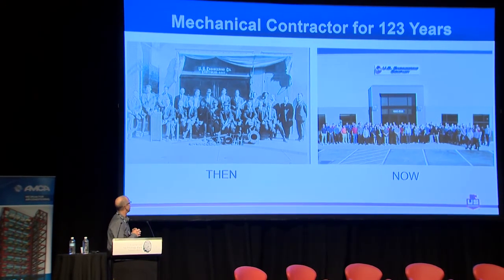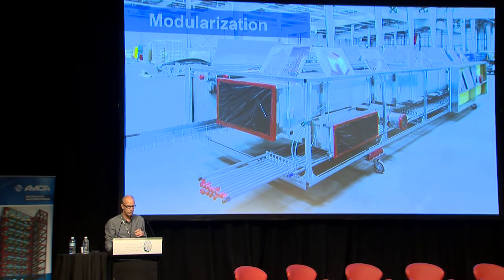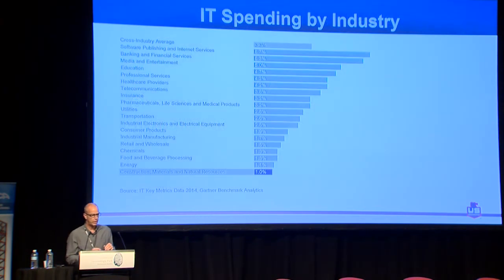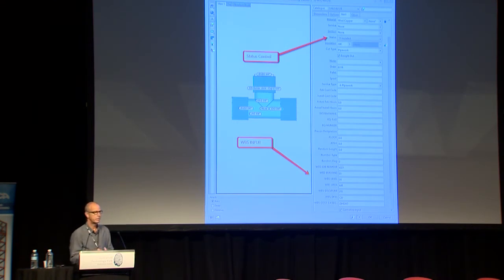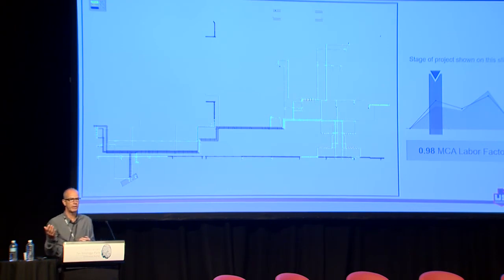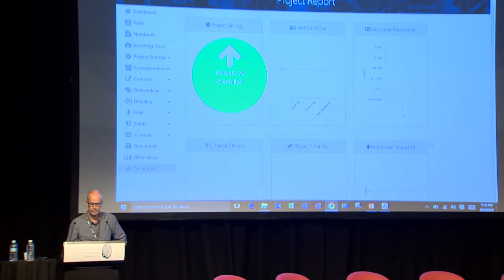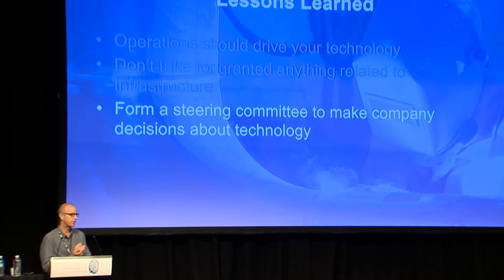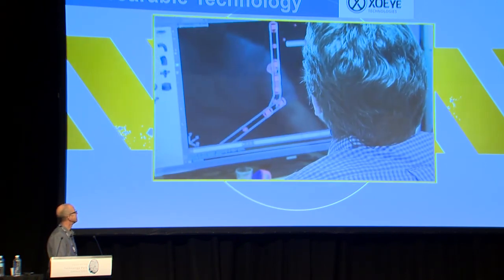Construction Innovation 2016 Forum - Tim Moormeier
Keynote Address:
USA Mechanical Contractors’ BIM and Innovation Leadership

Tim Moormeier
President
U.S. Engineering Company